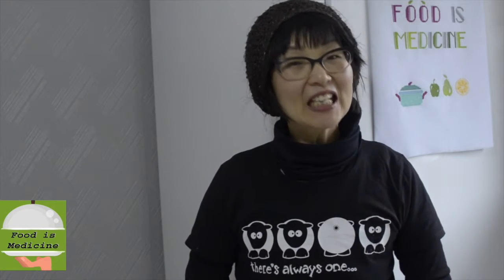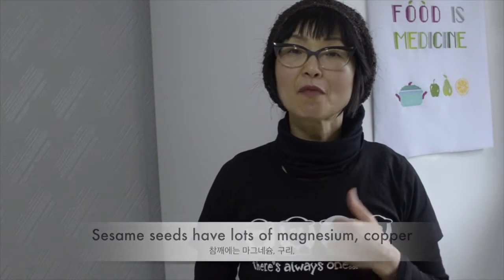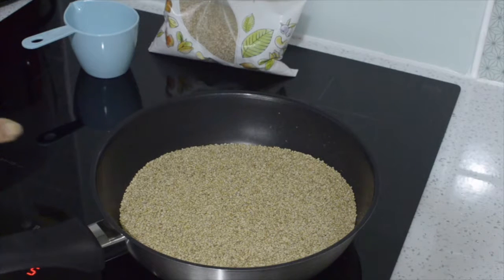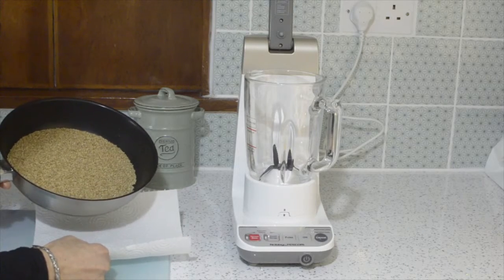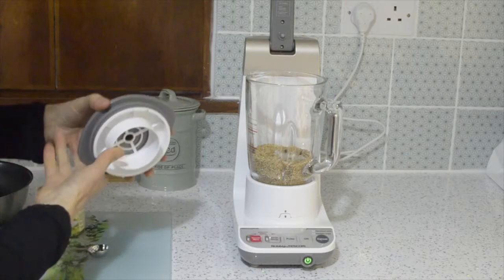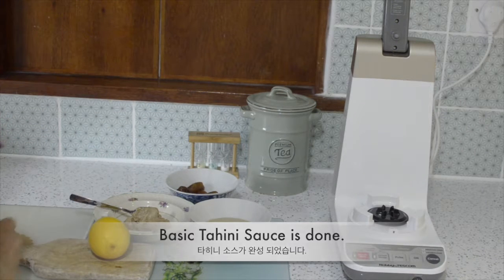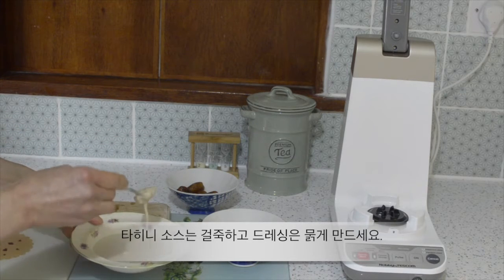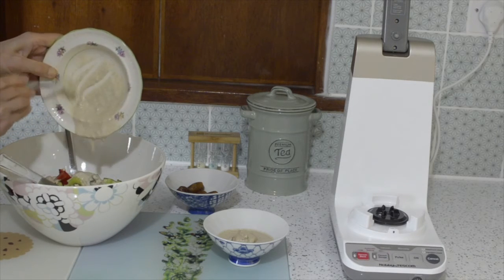Calcium rich Tahini Dressing, Vegan, No Oil, No Sugar: 비건 영양짱 칼슘 듬뿍, 참깨로 만든 타히니 레몬 드레싱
This Tahini sauce is very interesting, it doesn’t taste like sesame seeds but it has its own unique flavour. It is slightly bitter but it is pleasant on the palate and it is full of nutrition.

Ingredients:
1 cup Sesame seed
1 TSP sea salt
½ cup filtered water
1 Lime or Lemon juice

RiverFord is 100% organic and certified by the Soil Association, the UK’s largest organic certification body.

안녕하세요?
우리에게 익숙한 참깨, 우리는 참깨를 이용하여 참기름 만들어 사용하거나 송편에 넣어 먹는 외엔 양념으로 약간 사용하고 있죠?
중동에선 참깨를 이용하여 소스를 만들거나 드레싱을 만들어 먹고 있어요.
참깨엔 칼슘이 다량 들어 있어서 우유 대신 많이 사용하시면 골다공증 예방에도 좋습니다. 우유는 소화도 안되고 오히려 소화시키기 위해 뼈속에 있는 칼슘을 사용한다네요. 그래서 여기 서양엔 많은 사람들이 나이가 들면 골다공증에 걸리고 있습니다.
참깨와 소금 그리고 물 약간만 있으면 맛난 소스를 만드실 수 있습니다.
버터 대신 빵에 발라 드시거나, 야채를 찍어 드시면 아이들 성장에도 많은 도움이 됩니다.
물론 오일, 설탕, 낙농제품은 사용하지 않았습니다.
건강하세요!!

재료:
참깨 한 컵
바다소금 1 작은술
정제수 ½ 컵
레몬즙 1개